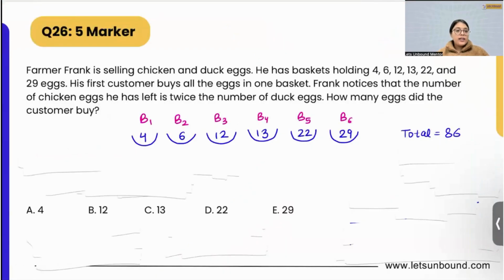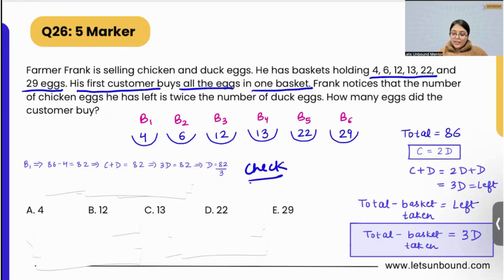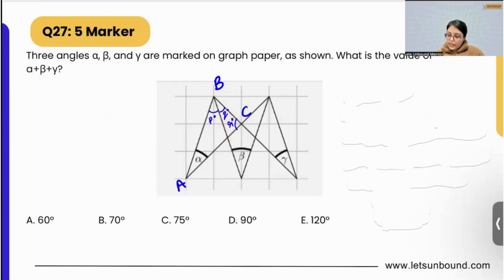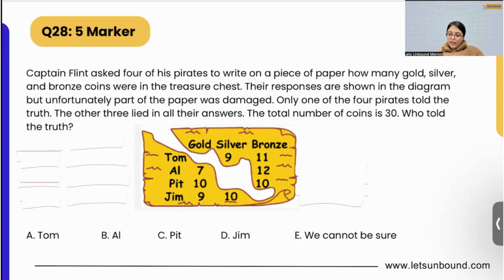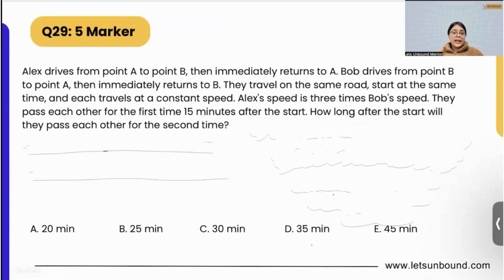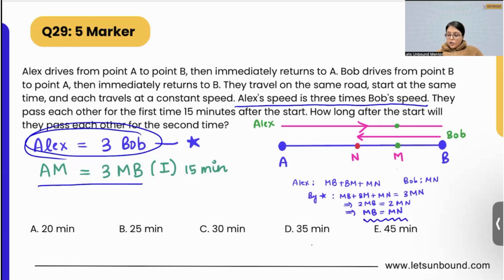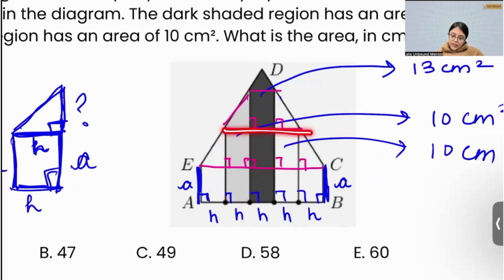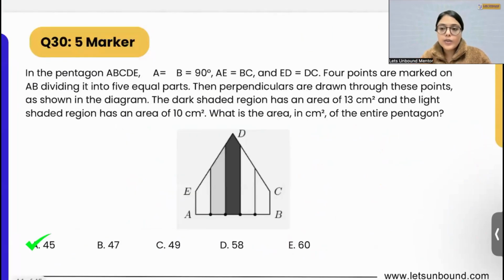Math kangaroo 2024 Solutions | 5 Marker #2 Grade 7-8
Math Kangaroo 2024 Solutions | Level 7-8